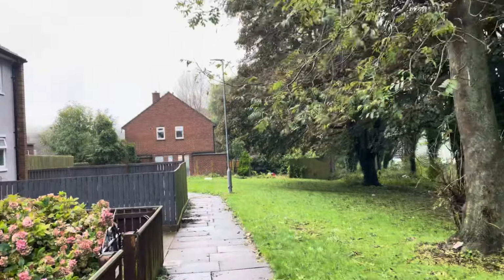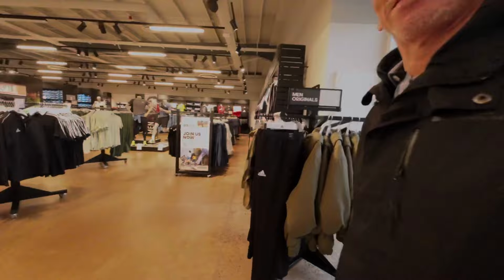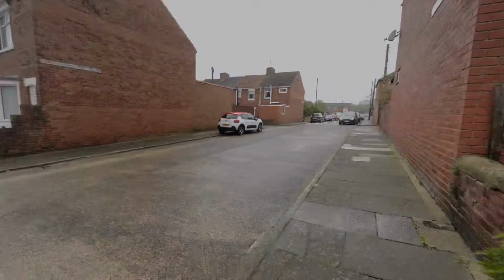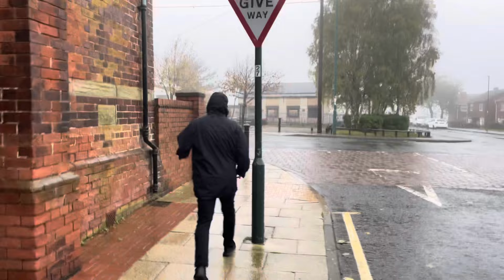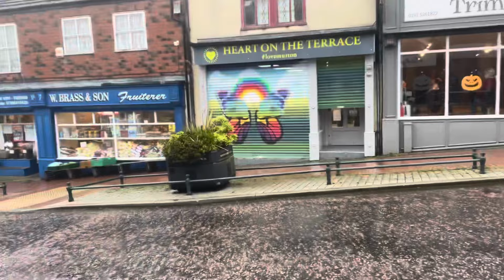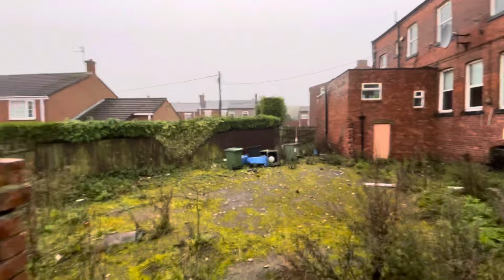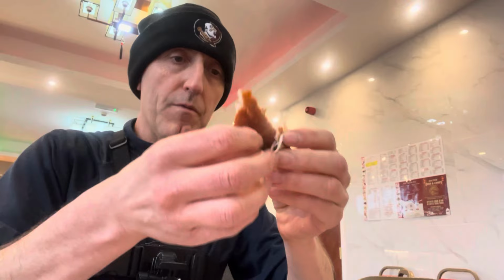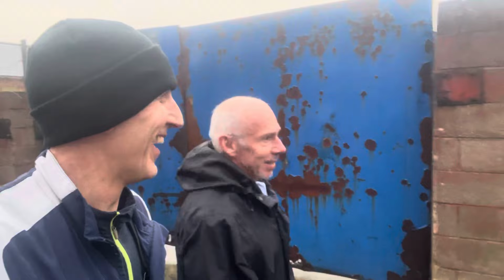Famous Movie Set Pub & Cheapest House In Old Pit Village Murton.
THE OLD OAK MOVIE TRAILOR .. So today Myself and Keano took a look around a old pit village to see the effects the closure of the pit had and the opening of a massive retail outlet. With many pubs and shops closed down you could see the damage it had done to the local high street but this nice village / colliery still has many assets and houses seem to be thriving unlike local neighbours like Easington Colliery and Horden come on this journey with us and see where a famous new movie was set. Also we find the cheapest Property round for you.